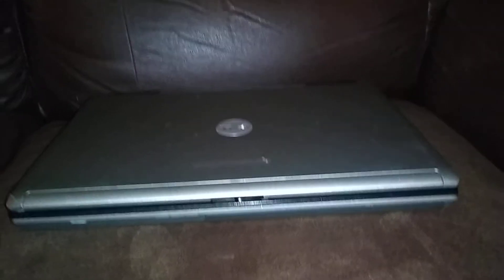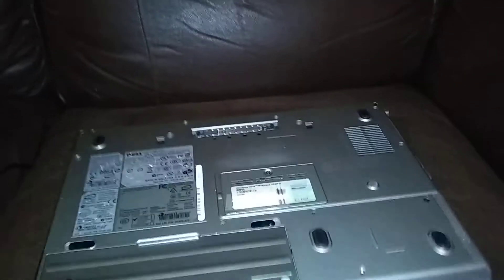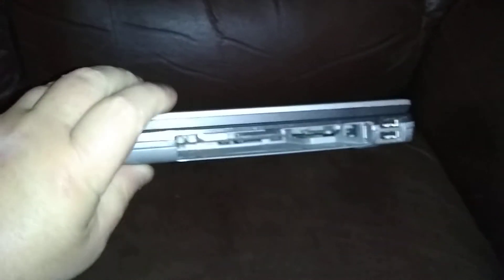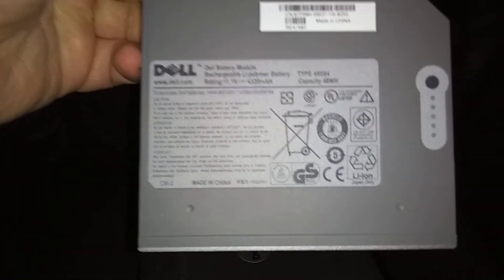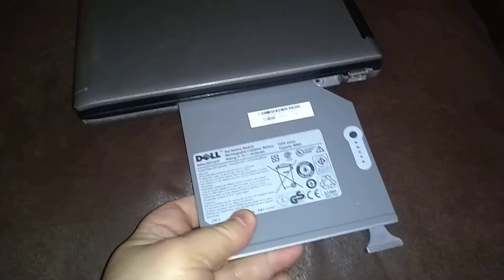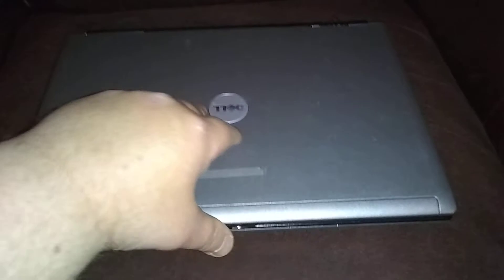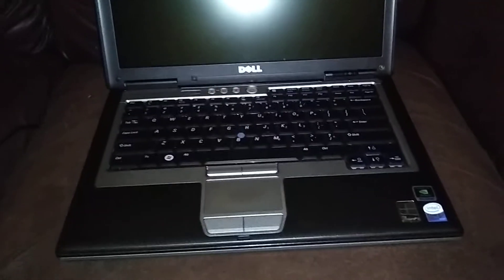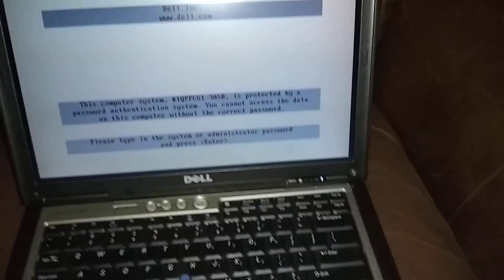Dell Latitude D620, D630 Battery, Modular Bay Secondary Battery Installation, Nervous Nick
Modular Bay Secondary Battery Installation for Dell Latitude, How to Replace Laptop Battery, Laptop Battery Installation, Dell Latitude Battery, Nervous Nick

Link to Refurbished Laptop's HP Computer and Laptop Store
HP Weekly Deals!